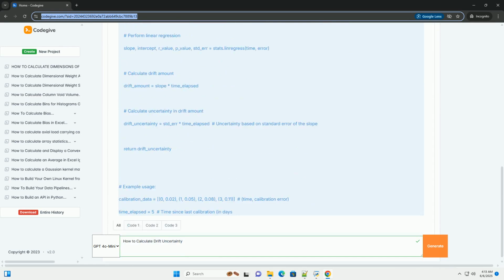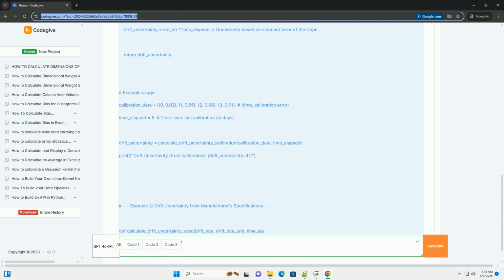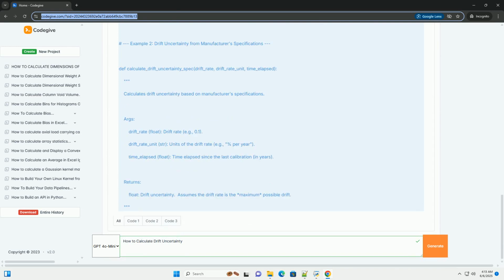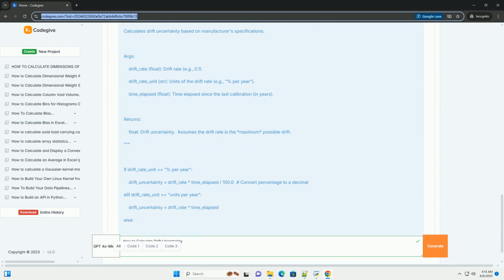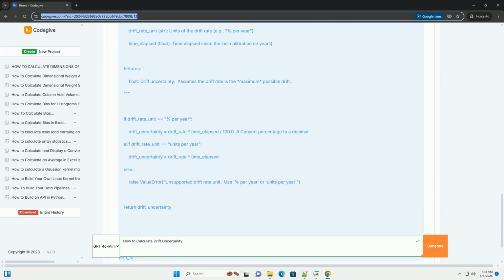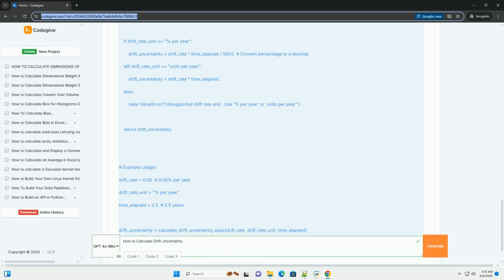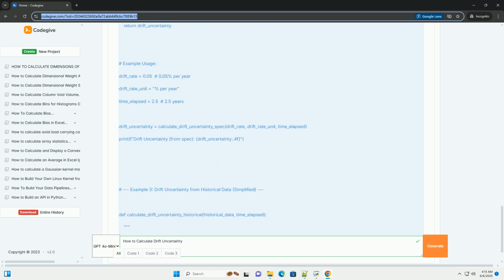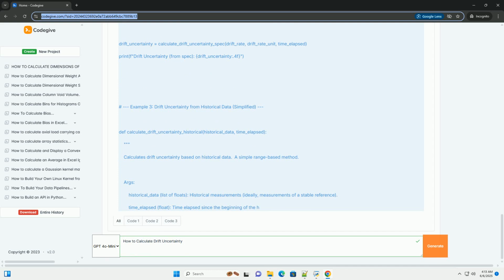how to calculate drift uncertainty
Okay, let's delve into the concept of drift uncertainty, its calculation, and how to implement it with code.  This will be a comprehensive guide covering the theory, different types of drift, estimation techniques, and practical Python examples.

**1. Understanding Drift Uncertainty**

Drift uncertainty refers to the uncertainty introduced into measurements or calculations due to the gradual, systematic change in the performance or characteristics of an instrument, sensor, or process over time. This change is referred to as *drift*.

*   **Why Drift Matters:**  If we don't account for drift, our measurements become less reliable over time. This can lead to incorrect conclusions, faulty decisions, and inaccurate predictions, especially in applications where precise and consistent measurements are crucial (e.g., scientific research, manufacturing, environmental monitoring, navigation).

*   **Distinction from Other Uncertainties:**
    *   **Random Error:** Fluctuations that occur randomly around the true value. Can be reduced by averaging multiple measurements.
    *   **Systematic Error (Bias):** Consistent deviation from the true value, often due to calibration issues or flawed experimental design.
    *   **Drift:** A systematic error that *changes* over time. It's not constant like a bias; it evolves.

**2. Types of Drift**

Drift can manifest in various forms, depending on the underlying cause. Here are some common types:

*   **Linear Drift:** The instrument's reading changes at a constant rate (e.g., increasing by 0.1 units per day). This is often the simplest type to model and compensate for.

*   **Non-Linear Drift:** The rate of change is not constant. It can be polynomial, exponential, logarithmic, or more complex. Causes could be temperature-dependent component aging, battery degradation, or chemical reactions.

*   **Cyclic Drift:**  The instrument's reading oscillates periodically over time. This could be caused by temperature variations, seasonal chang ...